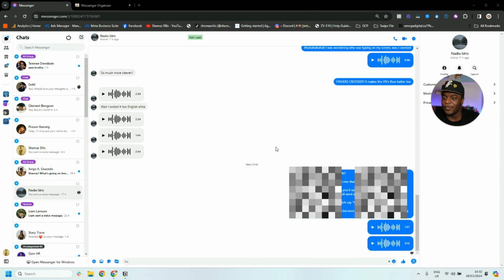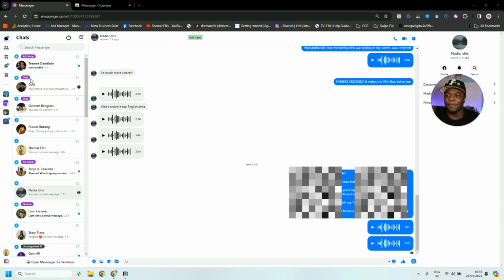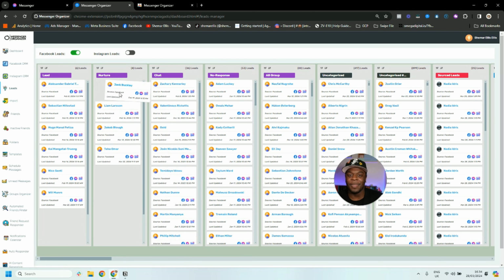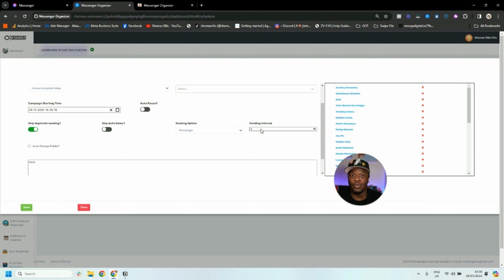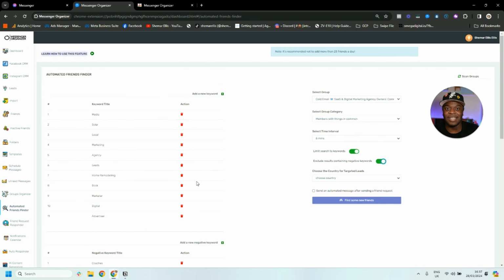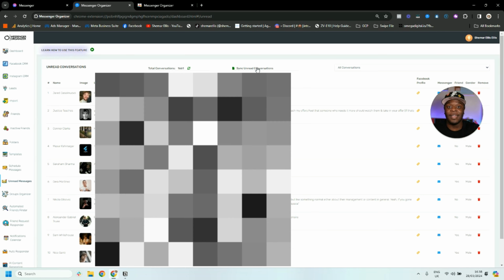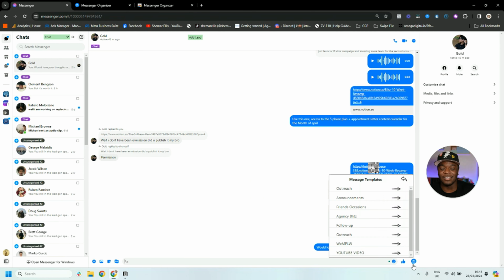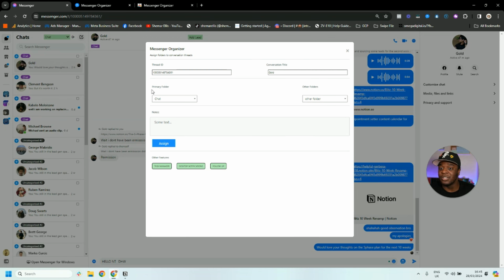I Made Thousands Of Dollars With This Automation Tool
Welcome to the Shemar Ellis Channel.